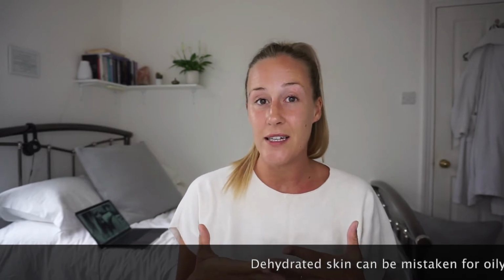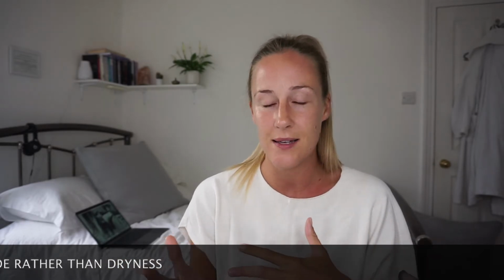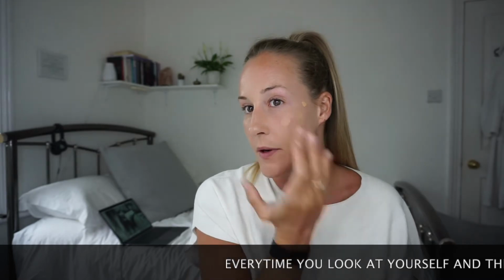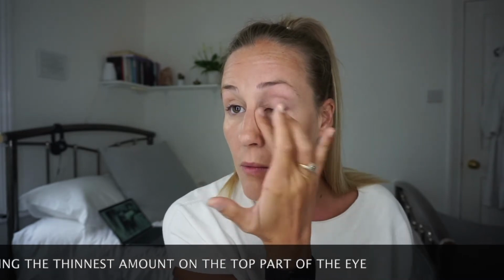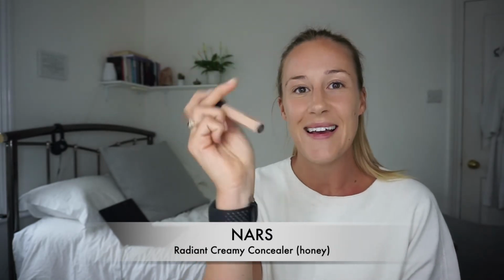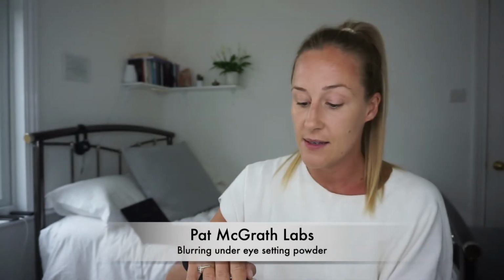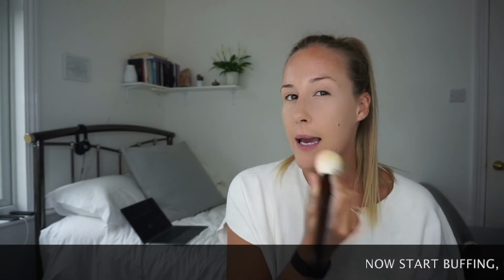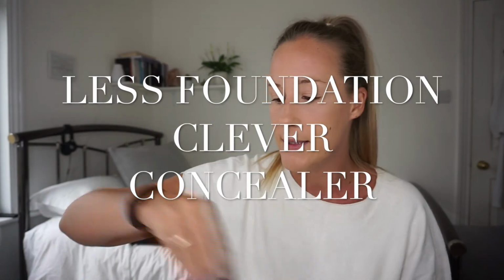Creating a natural flawless base....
Hi Guys,

In this video I touch on how and why its important to prepare your skin for make up, I show you the way which I like to apply base products too!

In this video I also cover how to make your make up last, and why setting is so important!

Don't worry if you don't have the exact products, just get out what you use normally, and see if you can follow along!

Hannah xxxxx